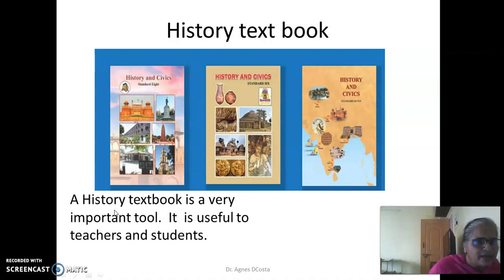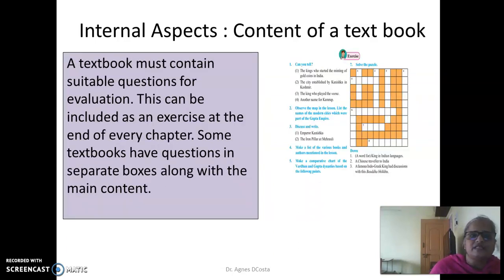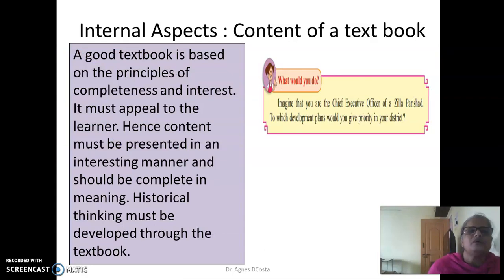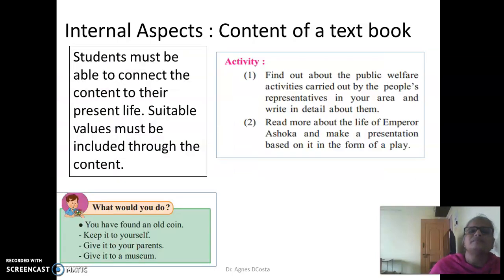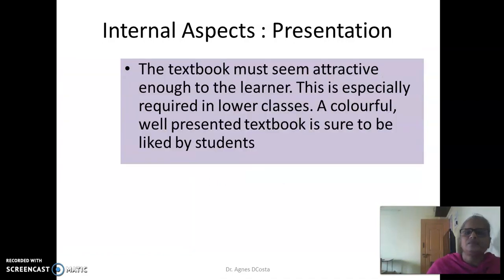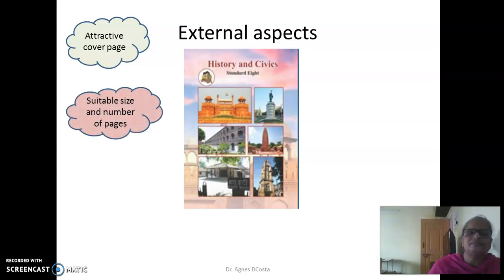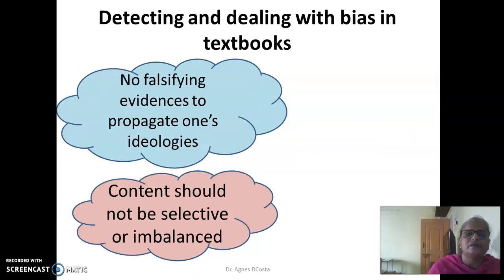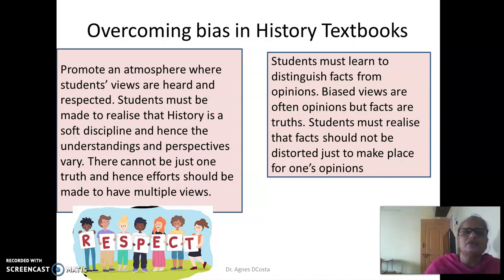History Text book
Characteristics of a good History Text Book are explained. Matter useful for B.Ed students.